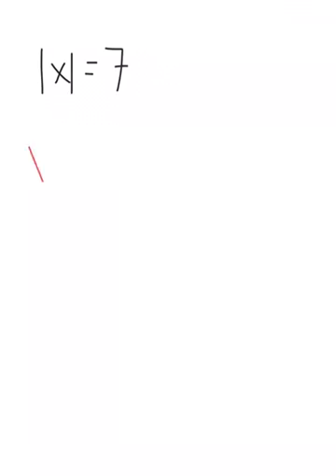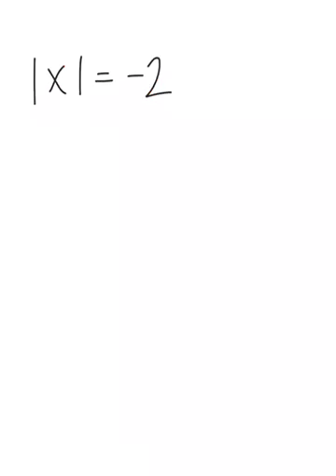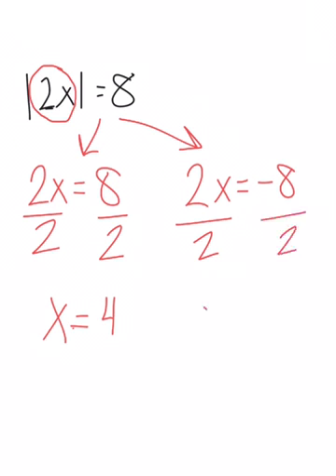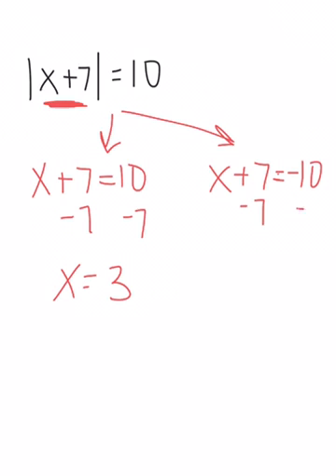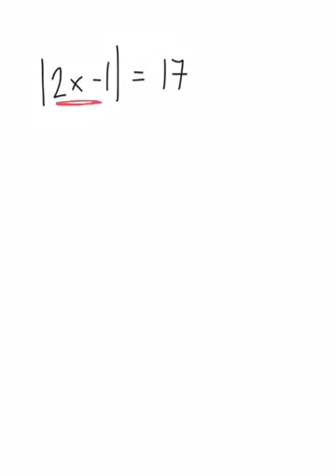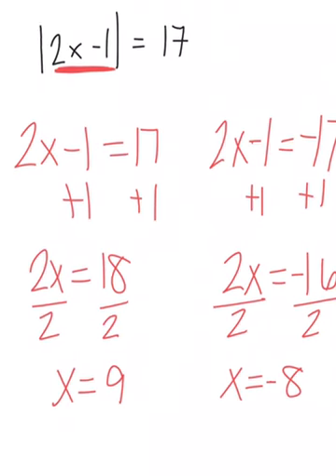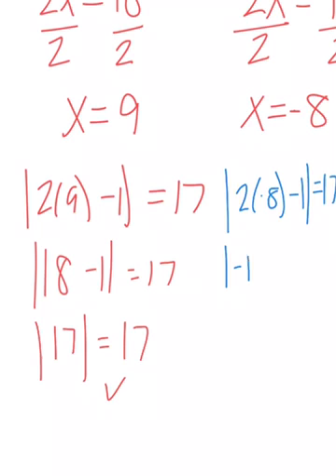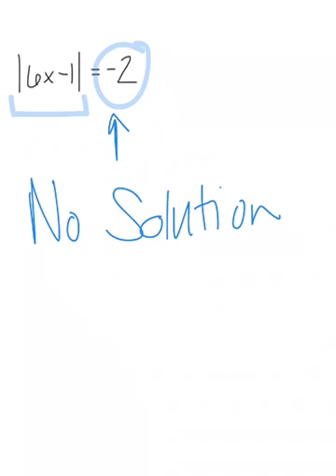WHS CCA Essential Skill: Absolute value equations